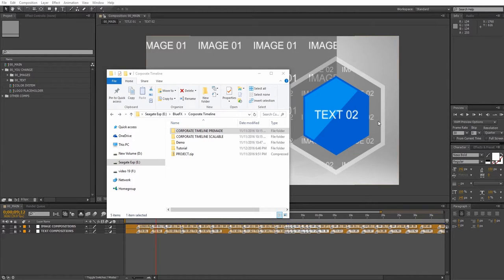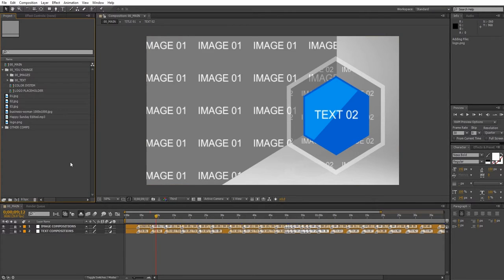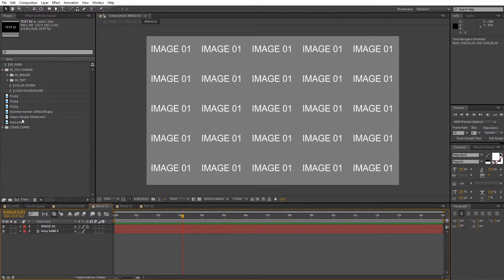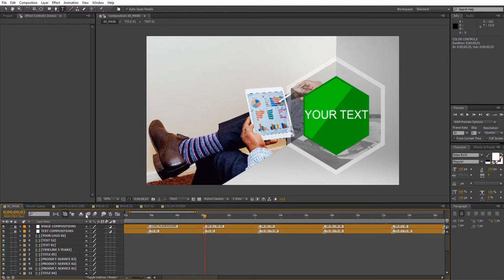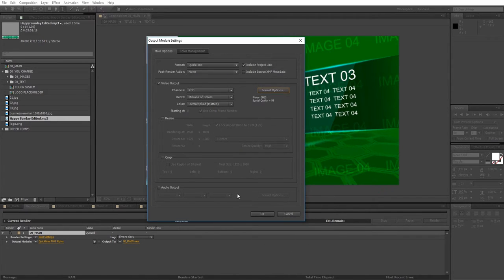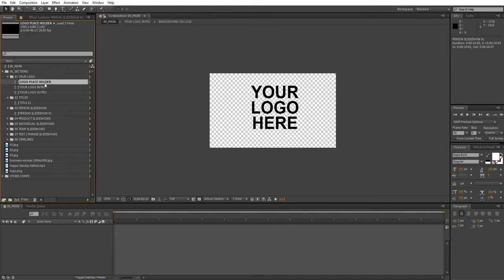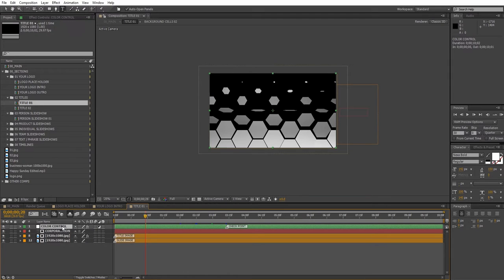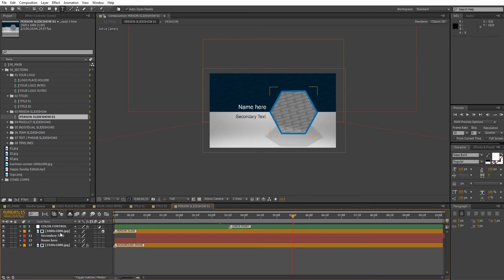After Effects Corporate Timeline Template Tutorial